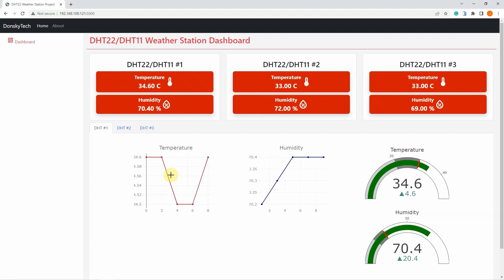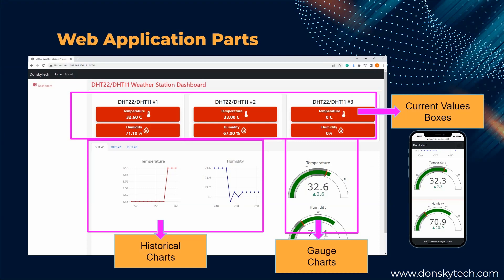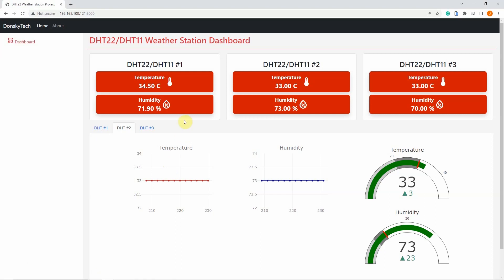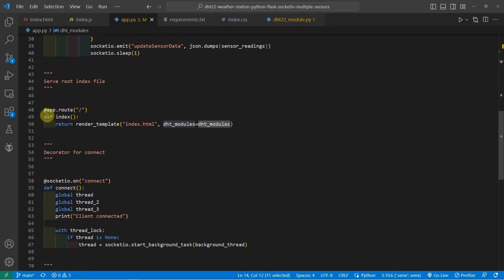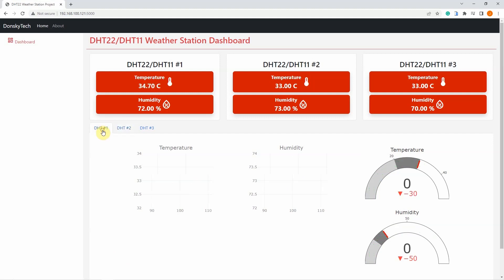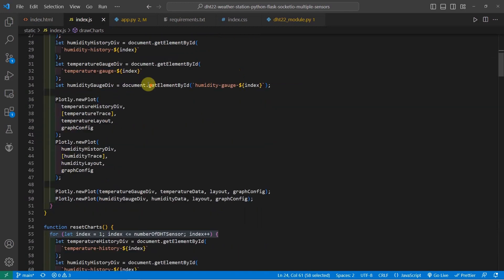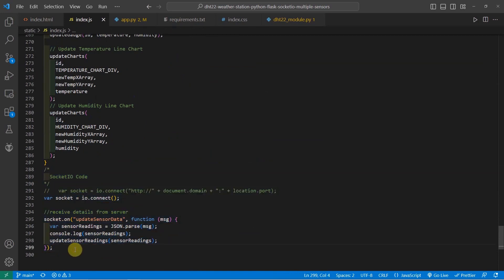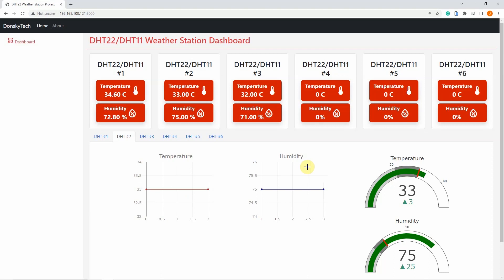Raspberry Pi IoT Weather Station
This post will show how you can create your own Raspberry Pi IoT Weather Station project using Python, Flask, Flask-SocketIO, and WebSocket.
This will display the sensor readings of multiple DHT22/DHT11 sensors on a custom dashboard in real time.  You can even add multiple DHT22/DHT11 sensors and it will be displayed dynamically.

Contents of the Video:
0:00 - Intro
0:59 - DonskyTech Plug
1:14 - Raspberry Pi IoT Weather Station
2:34 - Wiring/Schematic
2:53 - Code
11:01 - Outro